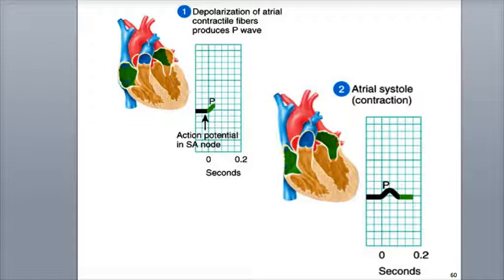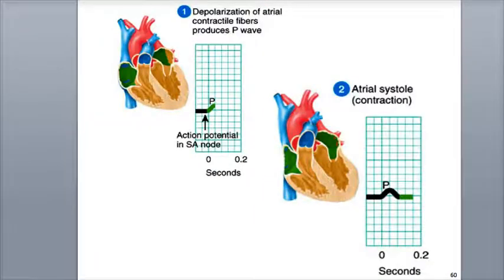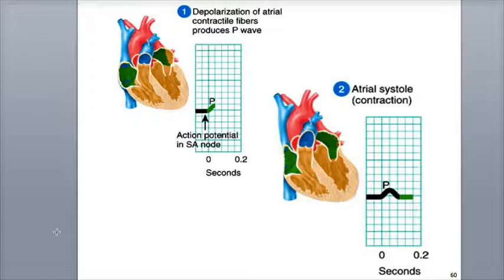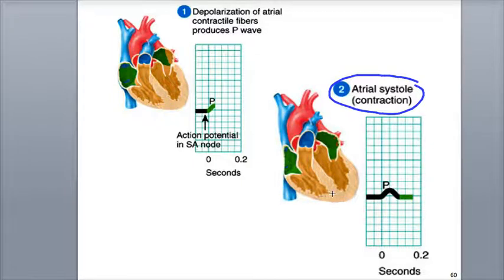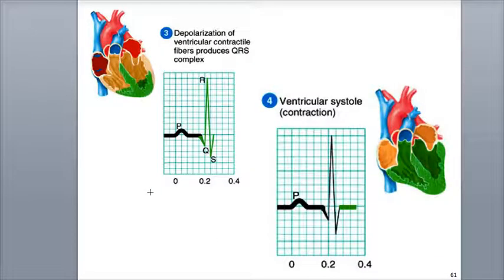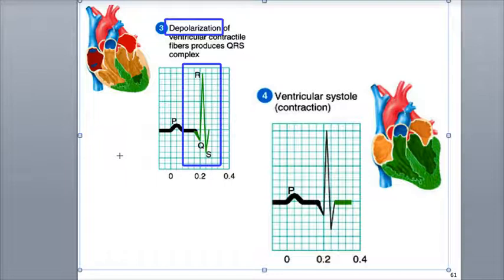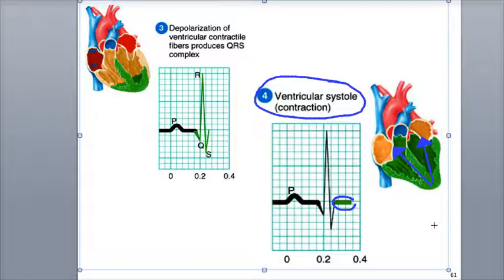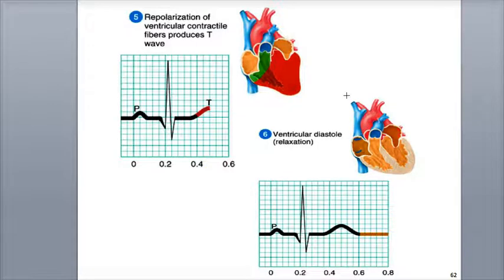8-9 ECG and Heart Contraction